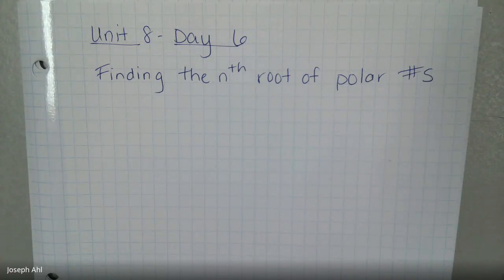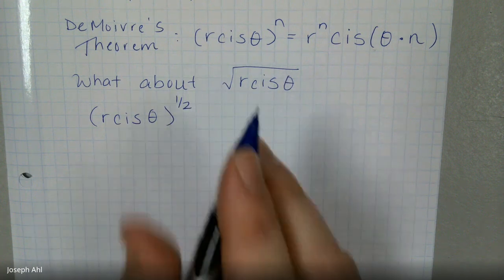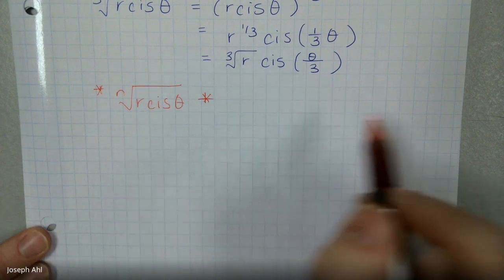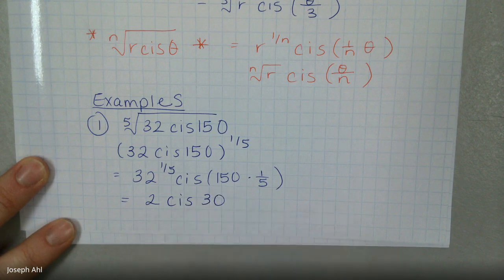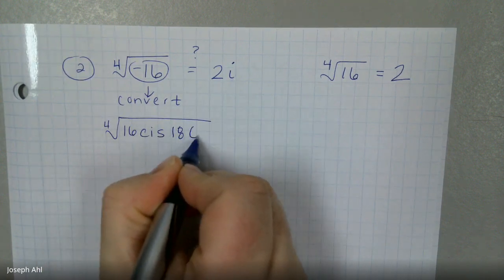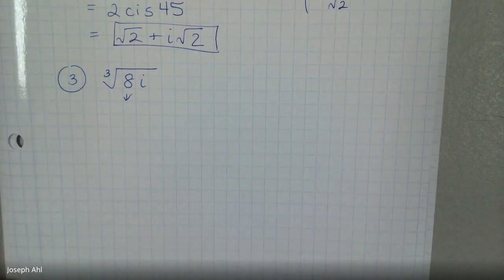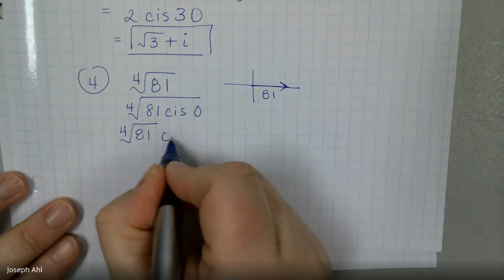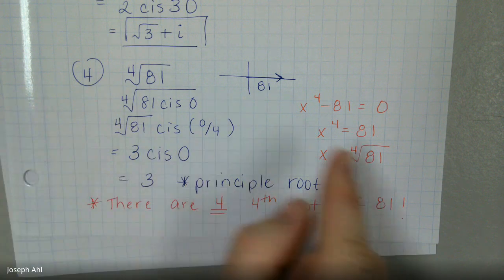Unit 8 - Day 6 (PC)